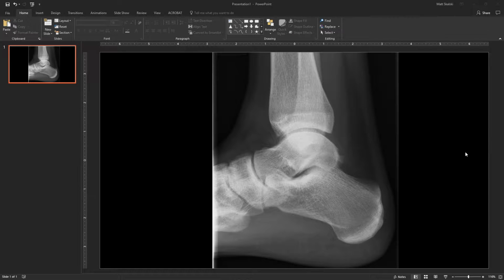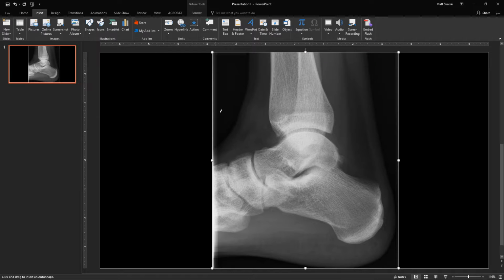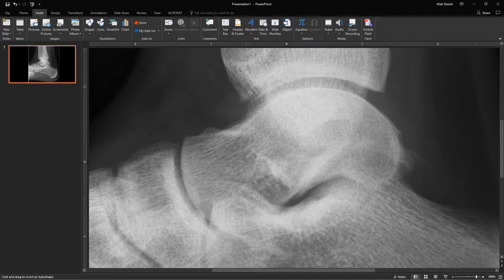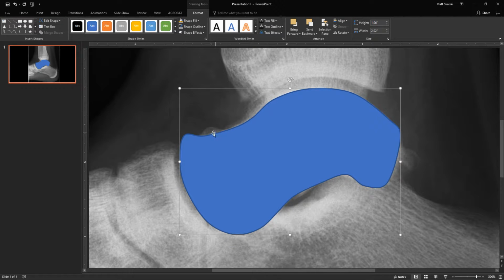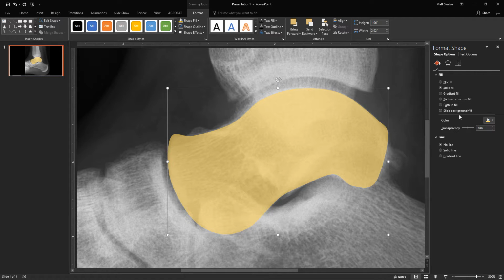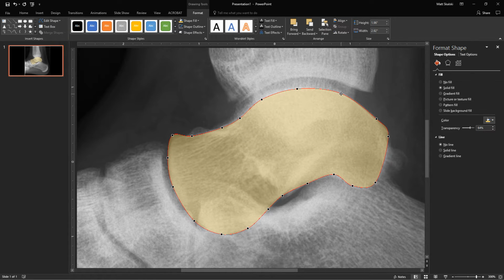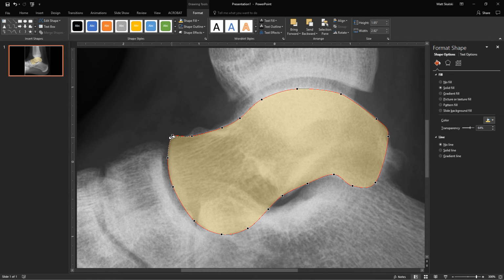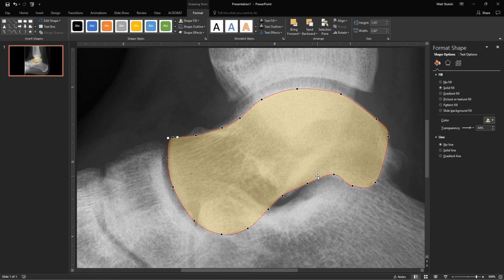How to make custom shapes to outline anatomy in PowerPoint - Radiology Tutorial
A quick and easy way to highlight anatomy in power point.